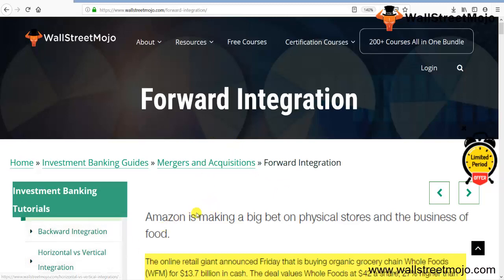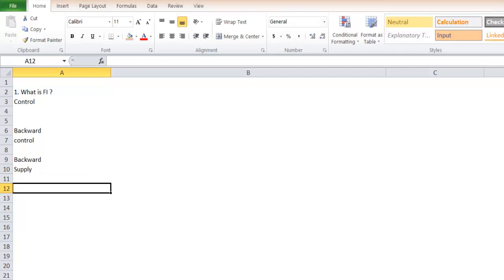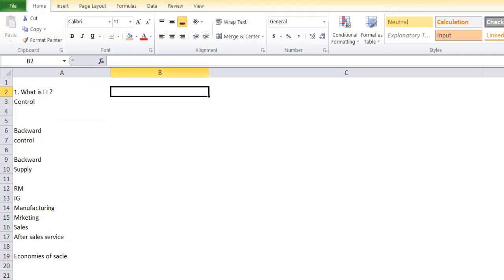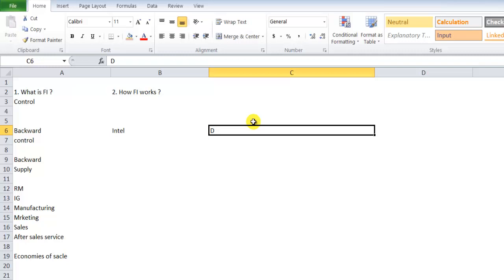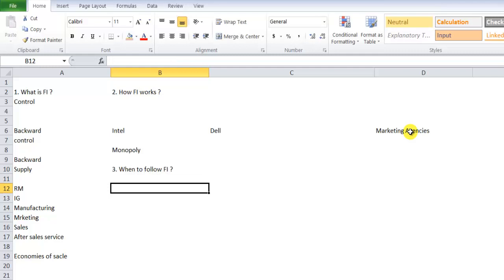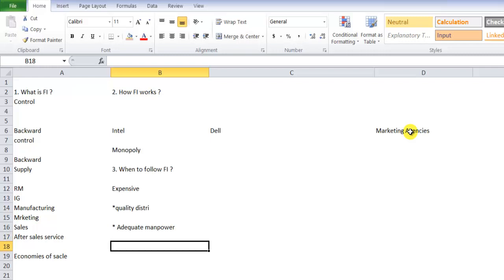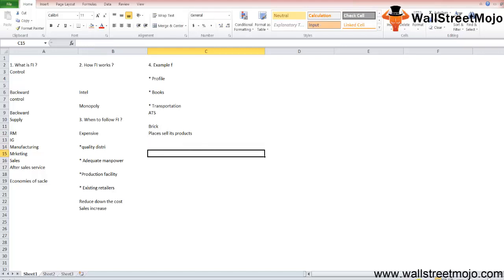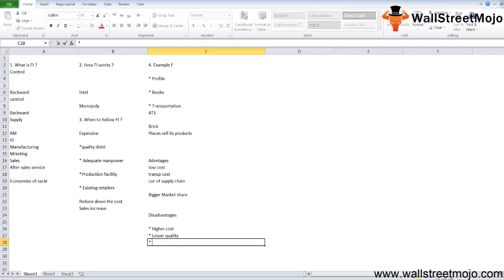Forward Integration | Examples | How it Works?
In this video on Forward Integration, here we will study how forward integration works along with examples and practical forward integration strategies.

𝐖𝐡𝐚𝐭 𝐢𝐬 𝐅𝐨𝐫𝐰𝐚𝐫𝐝 𝐈𝐧𝐭𝐞𝐠𝐫𝐚𝐭𝐢𝐨𝐧?

A company may wish to expand its business to include control over the direct distribution or supply of the products of the firm. This type of business strategy is called forward integration.

𝐃𝐢𝐟𝐟𝐞𝐫𝐞𝐧𝐜𝐞𝐬 𝐁𝐞𝐭𝐰𝐞𝐞𝐧 𝐅𝐨𝐫𝐰𝐚𝐫𝐝 𝐚𝐧𝐝 𝐁𝐚𝐜𝐤𝐰𝐚𝐫𝐝 𝐈𝐧𝐭𝐞𝐠𝐫𝐚𝐭𝐢𝐨𝐧

#1 - In forward integration company acquires a distributor or merges with it. Whereas, in backward integration firm acquires or combines with the supplier or manufacturer.

#2 -Forward integration's primary objective is to gain larger market share.Whereas, main aim of backward integration is to achieve economies of scale.

#3 - Forward integration gives the supply chain control. Whereas, backward integration gives control over purchasing power.

#1 - Low costs due to market transaction costs being eliminated.
#2 - Reduction in cost of transport.
#3 - Bigger market share.

To know more about 𝐅𝐨𝐫𝐰𝐚𝐫𝐝 𝐈𝐧𝐭𝐞𝐠𝐫𝐚𝐭𝐢𝐨𝐧, you can go to this 𝐥𝐢𝐧𝐤 𝐡𝐞𝐫𝐞